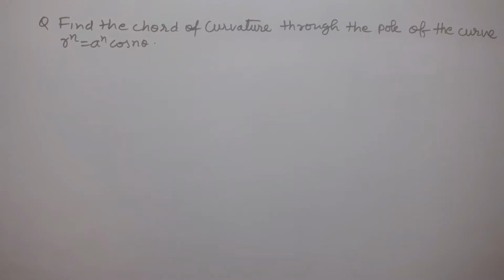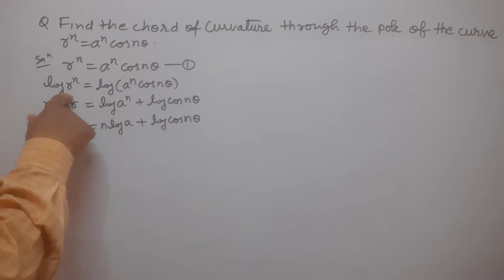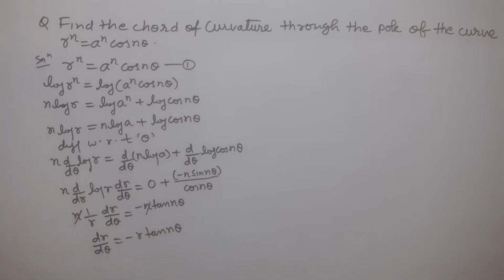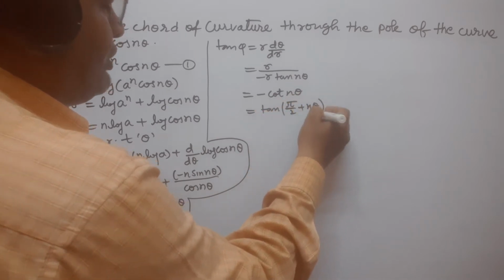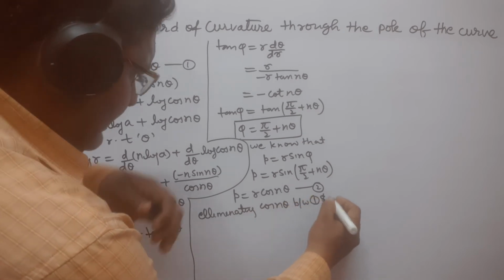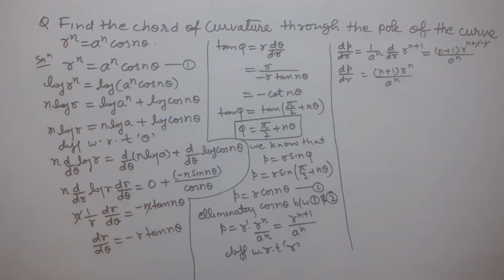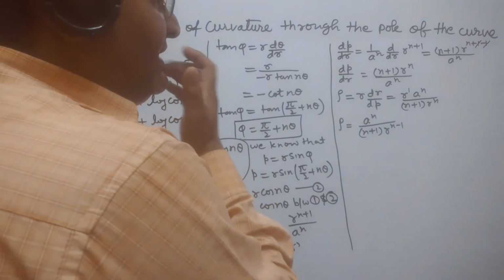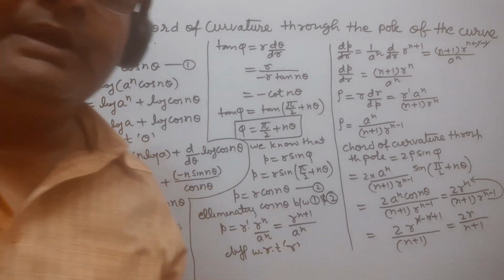B.Sc1 CHORD OF CURVATURE OF rⁿ=aⁿcosnθ THROUGH THE POLE,Differential Calculas